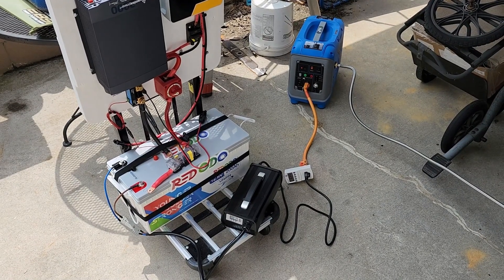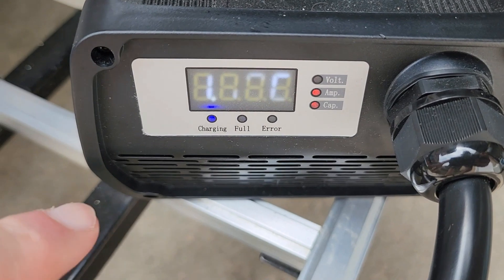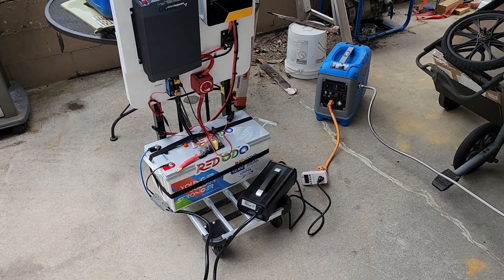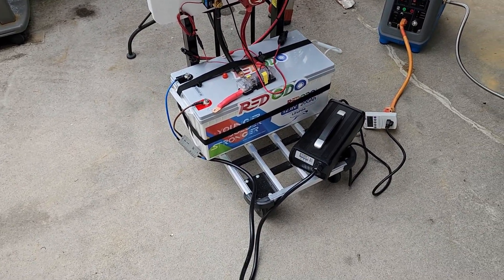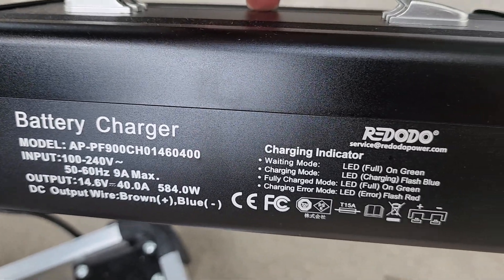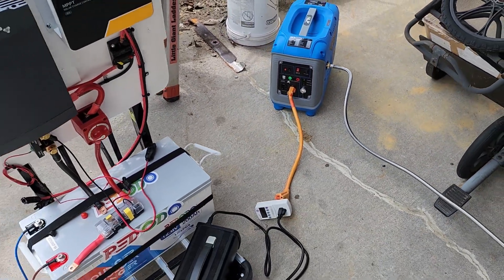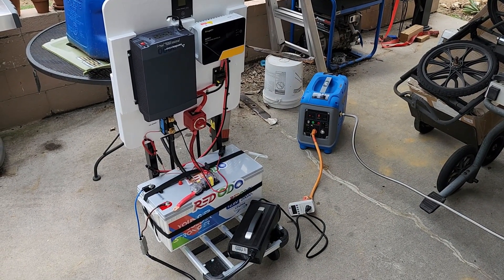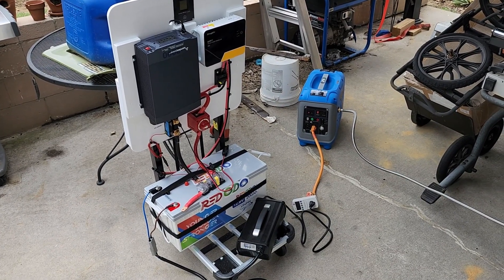ALP generator powering a REDODO LiFePO4 battery charger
ATTENTION
If you want a free 5 ft stainless steel braided hose ($25 value) you have to add the ALP generator & 5ft braided hose in the cart then enter "Melton" as your promo code.

*ALP generators are not sold on AMAZON.

AMAZON AFFLIATE LINKS FOR THE PRODUCTS USED IN MY VIDEOS

ALP GENERATOR DESCRIPTION:
The ALP propane-powered generator allows you to have power wherever and whenever you need it. Take our portable propane generator on your next camping trip, use it at your next tailgate, or during your next power outage!

MSRP: $549.99
Includes 12" hose
Propane-powered / gasoline-free
EPA & CARB approved
60 hr. run time on 20 lb. tank, 3 hr. run time on 1 lb. tank
30 lb. portable and lightweight design
Powers most refrigerators
2X power output when running parallel ports
Ultra-bright emergency LED light
Multiple charging options
Pure sine-wave technology
1 year limited warranty
Dimensions: 18-1/4”L x 10-1/4”W x 14”H
Low oil auto shut off to protect the motor

Specifications
AC Rated Wattage: 850W
AC Max Wattage: 1000W
AC Rated Frequency: 60 Hz
AC Amperage: 7.1 A
Engine: 53.2cc OHV 4-Stroke
Cooling System: Air Cooling
Compression Ratio: 7.6:1
Starting: Recoil
Run Time @ 25%: 60 hr. (20 lb. tank)         3 hr. (1 lb. tank)
Outlets: (2) 120V AC
Weight: 30.86 lb. (14 kg)
Charger: 12V DC / 13.8V Regulated
LED Light: 2W
Parallel Ports: 1 Set
USB Ports: (2) 2.0A
Noise Level: 52dBA

*Propane tanks & 20 lb. hose adaptor sold separately.